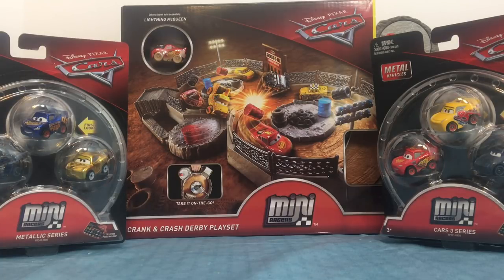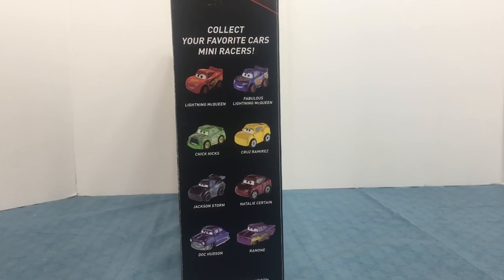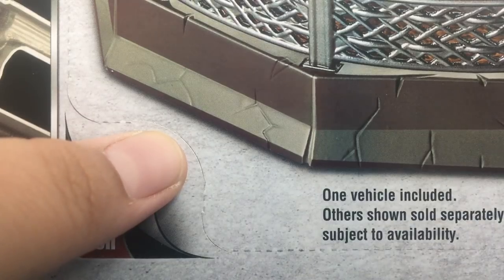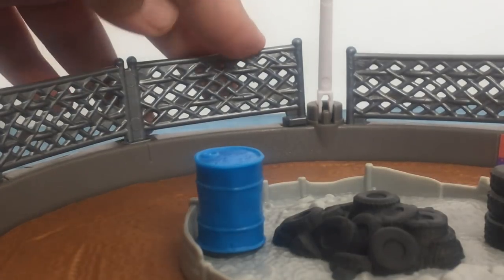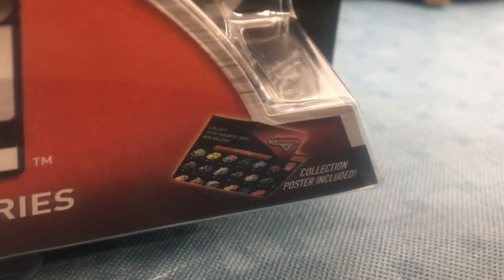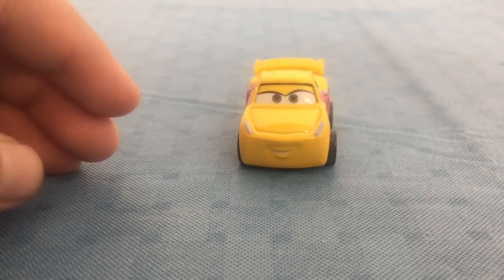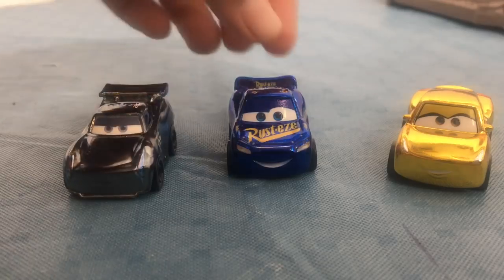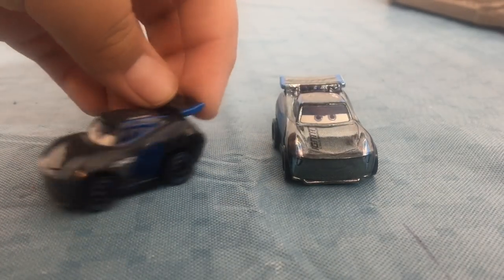Cars 3 Crank & Crash Derby Playset and Mini Racers Jackson Storm Lightning McQueen Cruz Ramirez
This video was supposed to be uploaded a few days ago, but I've been having issues with my editing app. I still have a few more uploads coming up, including Rust-Eze episode 9, so check back soon!

I got these cool Cars 3 Mini Racers! I love them! But the metallic Jackson Storm is my favorite. Then the Cars 3 Crank & Crash Playset is a cool little track! I like how it spins the cars in either direction.